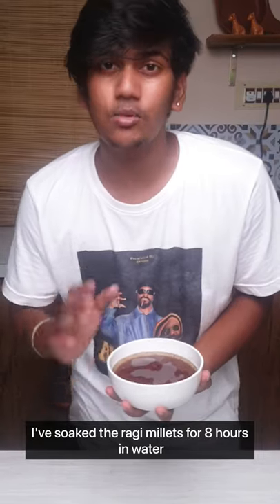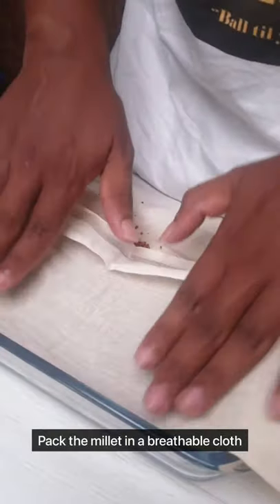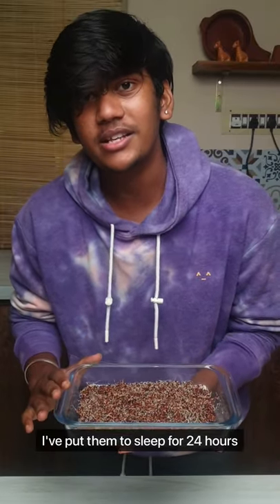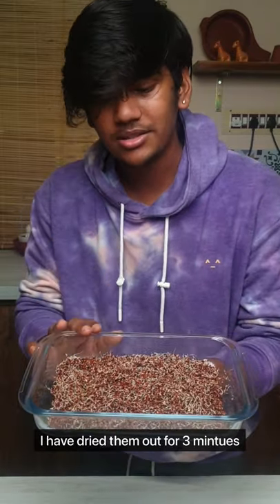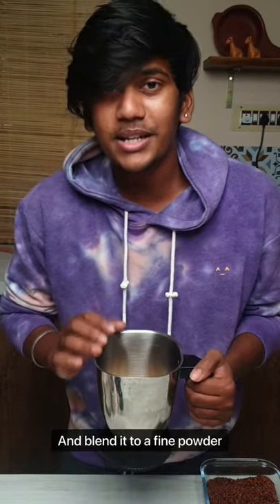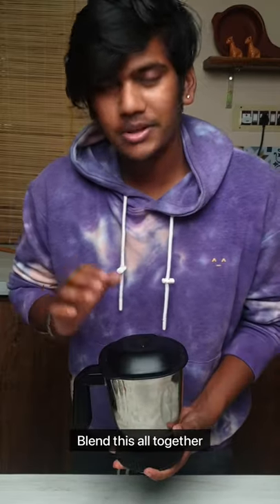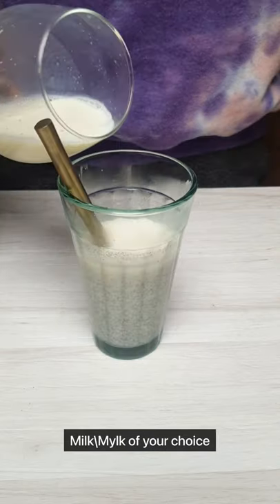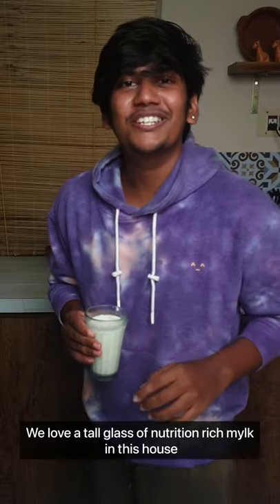Ragi Malt - Vegan Millet Milk | Herbivorein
Ragi also known as finger millet are tiny red seeds packed with nutrition. Ragi seeds and its flour are used to make various recipes. Soaked and ground ragi seeds or ragi flour are also used to make Ragi Recipes like Ragi Idli, Ragi Dosa, Ragi laddoo and Ragi Mudde. This ragi malt podwer i made can be used to make Ragi Congee with shredded coconut and date syrup as topping. I'd Gladly call this as the ultimate superfood. Damn i'm craving this!

INGREDIENTS:
1 cup sprouted Ragi flour 1 cup = 250 ml (We can also use store-bought Ragi flour.)
4 nos Cardamom
2 tbsp Cashews
2 tbsp Almonds
Few strands Saffron Threads
2 cups Plant based milk of your choice
1 tsp Sugar

Method 1:
Home made Ragi Malt Powder
Instruction:
1. Soak Ragi for 24 hours in enough water.
2. Strain the water, keep it in a vessel with a lid closed.
3. Wash it once or twice in a day. Strain water completely.
4. Keep closed with a mesh lid.
5. Ragi gets sprouted in 48 hours.
6. Dry it under shade by spreading it on a clean cotton cloth.
7. Dry roast tablespoon full at a time.
8. Powder it in a mixie or mill it.
9. Sift it through five meshed sieve.
10. Mix with powdered sugar, cardamom powder, and keep it in a bottle.
11. Add a teaspoonful in hot milk and serve as a healthy drink to children.

Method 2:
Store bought Ragi flour
If you are using store bought ragi flour, then dry roast for 2-3 minutes before proceeding to next step[ ] Take the ragi flour in a mixer jar. Add cardamom, cashews, almonds, saffron threads and grind everything to a smooth powder. Take the Ragi Malt powder in an air-tight container to retain its freshness

Instruction:
Heat a sauce pan, add 2 cups of milk.
Stir in 2 teaspoon of ragi malt powder.
Keep the flame in medium and allow the milk to boil for 3-4 minutes so that the ragi malt gets nicely boiled with the milk and the essence gets incorporated with the milk[ ] Switch off the flame.
Strain the ragi malt in a serving cup
Enrich with nuts and saffron threads and serve homemade Ragi Malt hot and enjoy the drink!